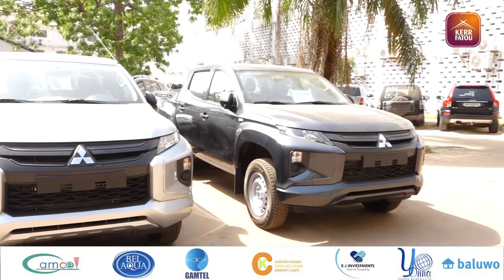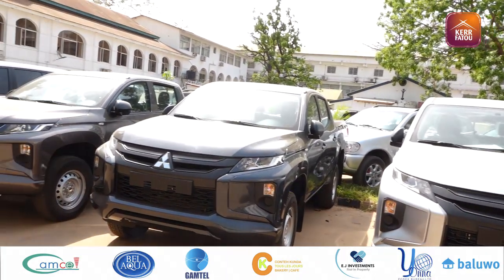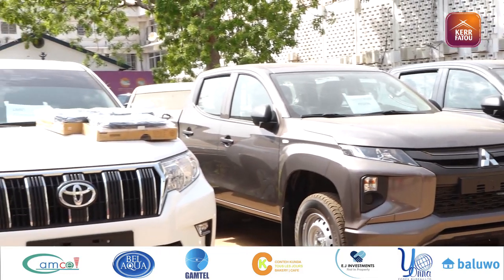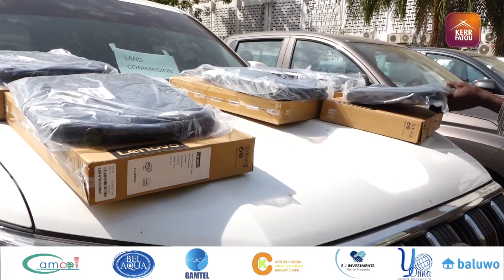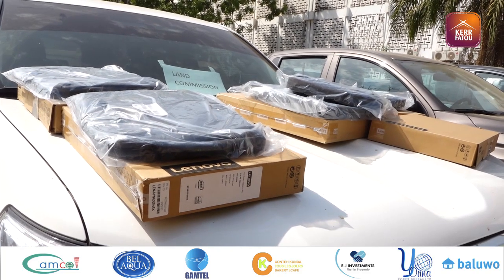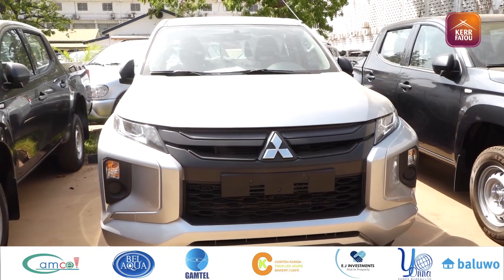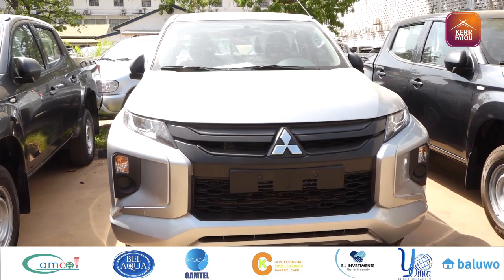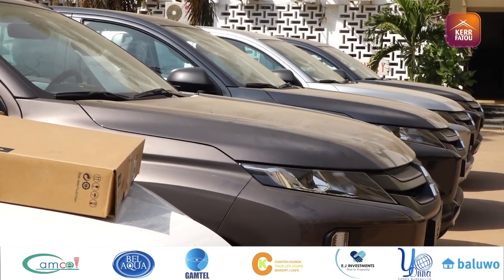Ministry of Lands Press Conference